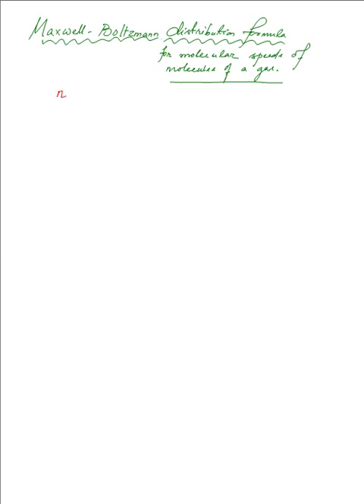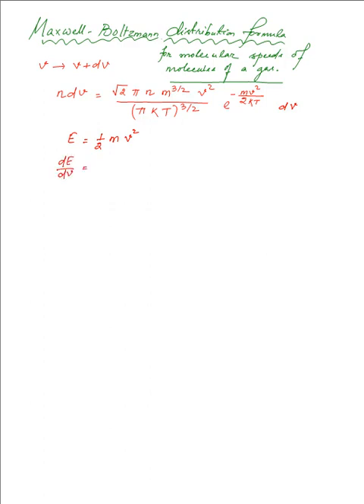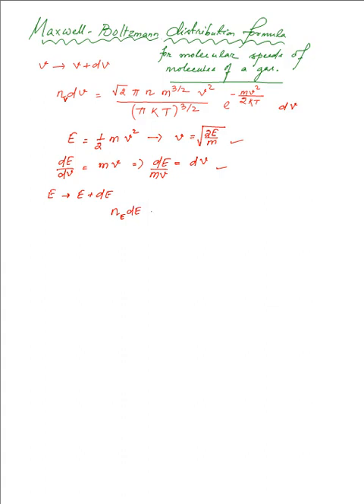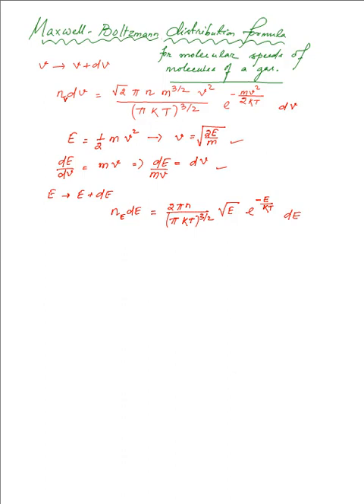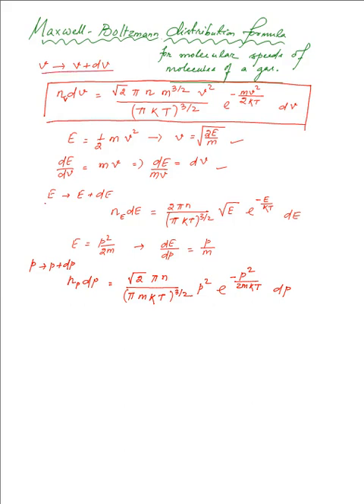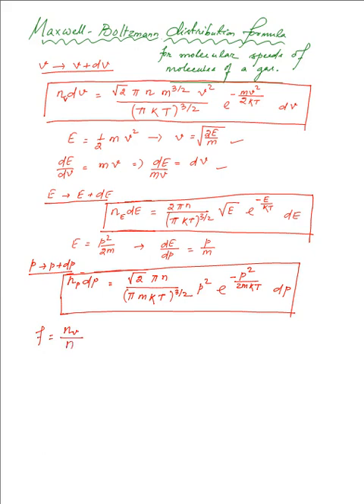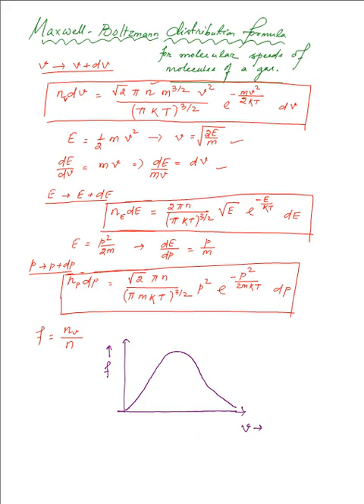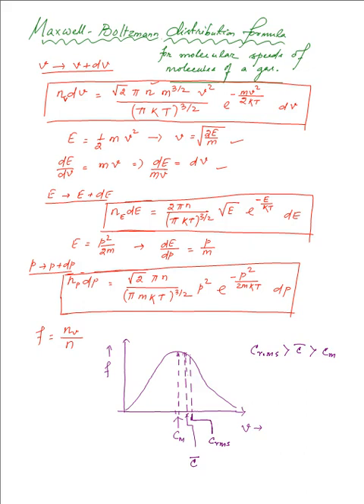Maxwell - Boltzmann Distribution Formula